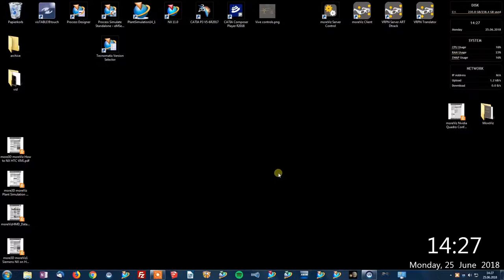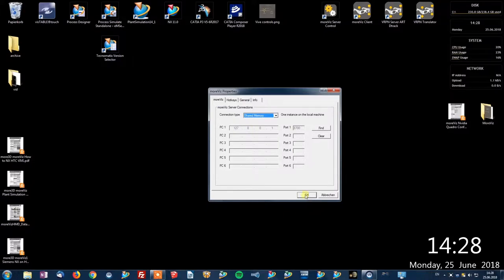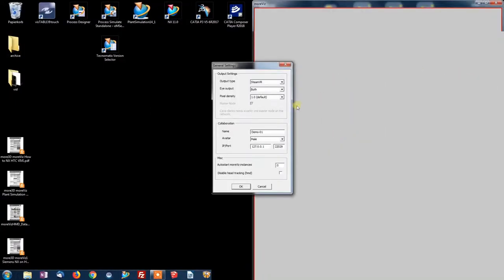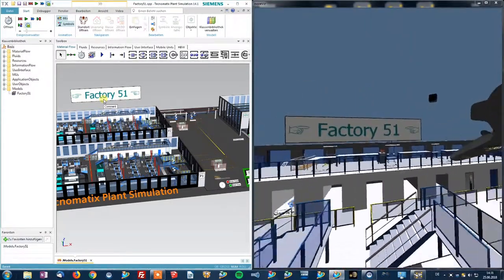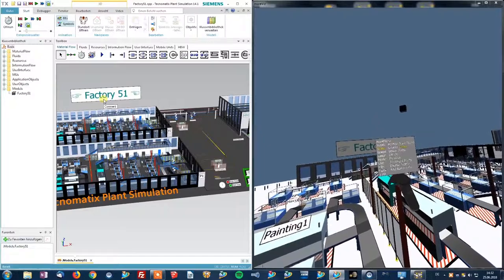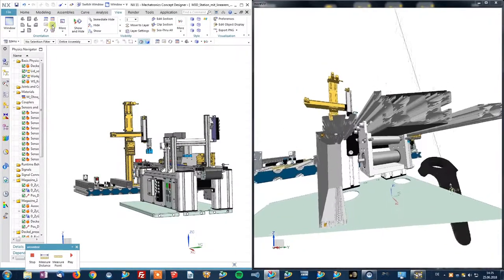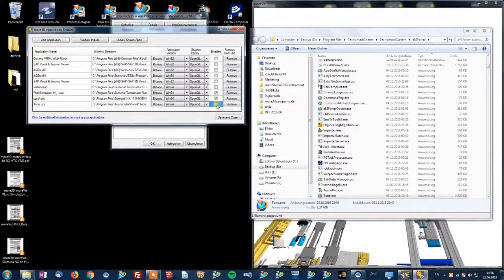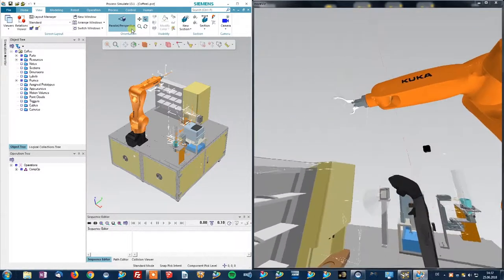moreViz HMD VivePro NX, Plant Simulation, Process Simulate: VR Virtual Reality Plugin Tutorial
With the moreViz software you can bridge your CAD application into VR for HTC Vive, Oculus Rift and VR CAVE/Powerwall.
We are Siemens Solution Partner since 2015.
Download the PDF Guide for the configuration, including the list of certified apps